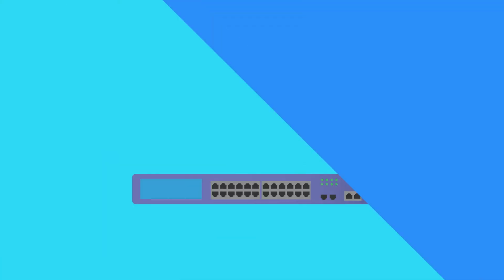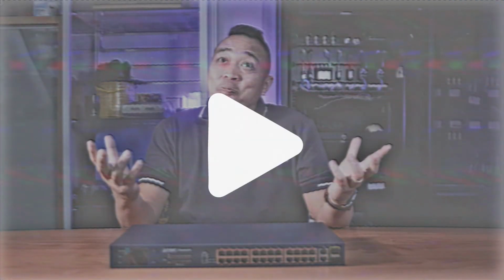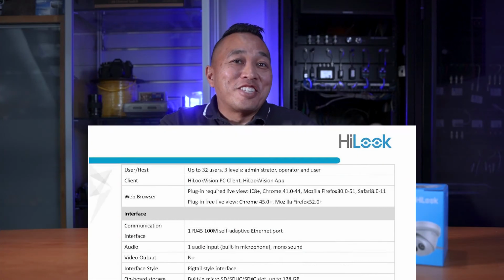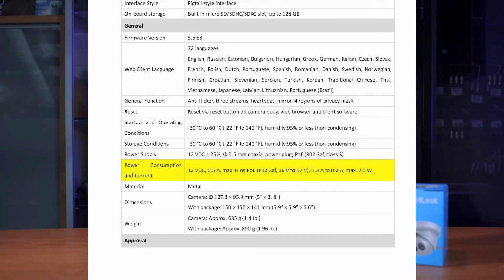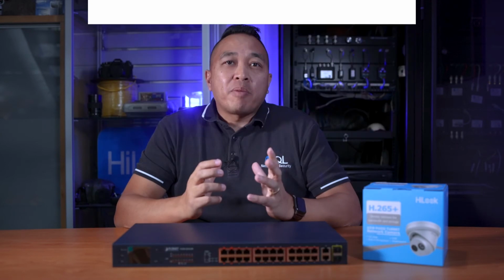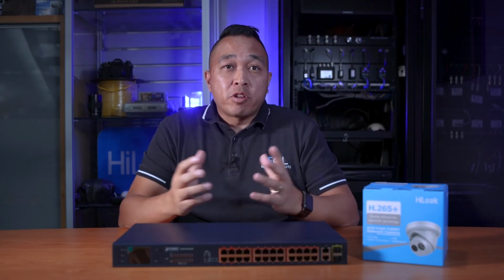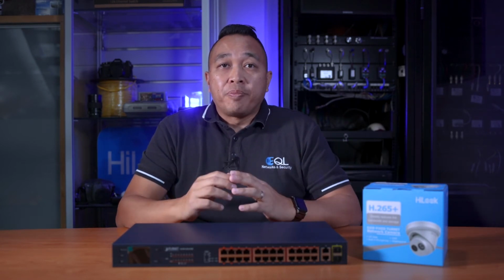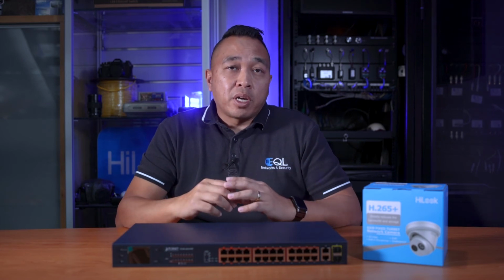What is PoE Budget? Why is it important? What do I need to consider when designing a CCTV system.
In this video we take a look at what PoE budget is and its importance when connecting PoE devices to a switch. By understanding what PoE budget is will help you determine what switch to use to ensure the system operates reliability without any issues.